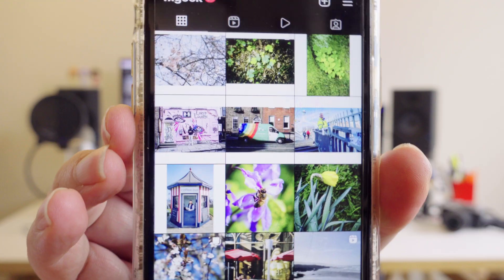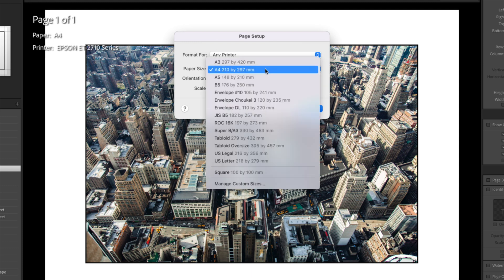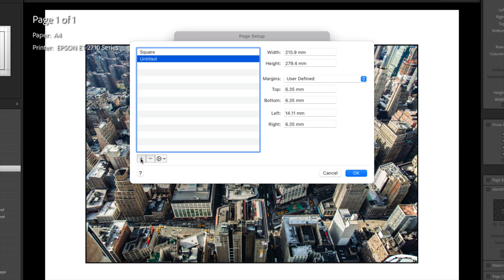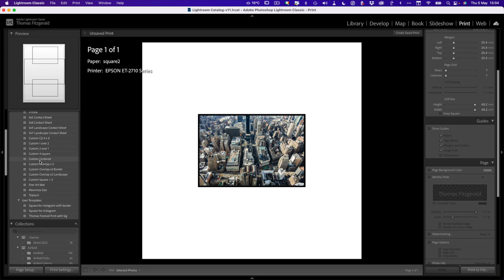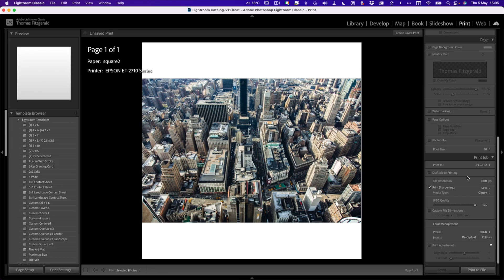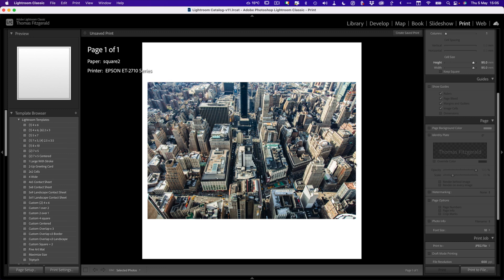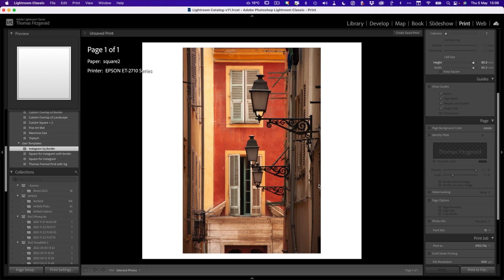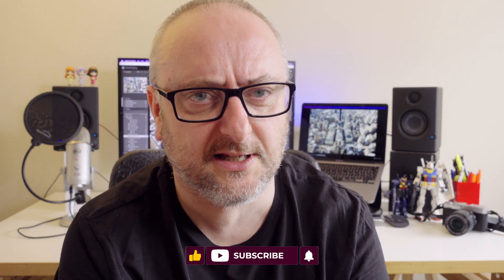How to add White Borders to Instagram Photos in Lightroom Classic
In this video, I show you how to add white borders to your Instagram photos, inside of Lightroom. If you prefer to show your Instagram photos using a white frame, in order to preserve the original aspect ratio, here’s how to do it without leaving Lightroom.

Chapters:

00:00 Introduction
00:15 Lightroom Setup
00:27 Print Module
00:40 Making a Square Preset
01:59 Print Module Settings
03:30 Making a template
04:28 Summary